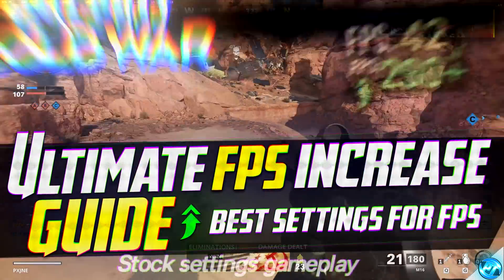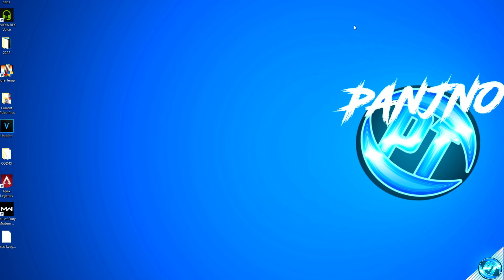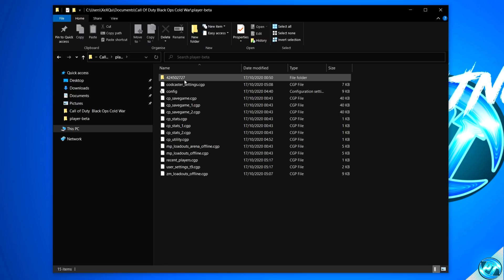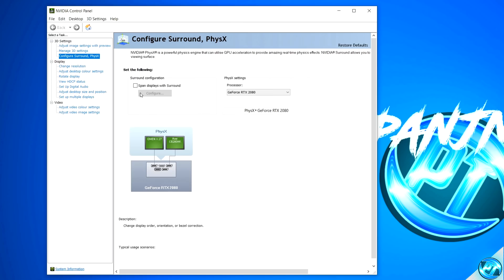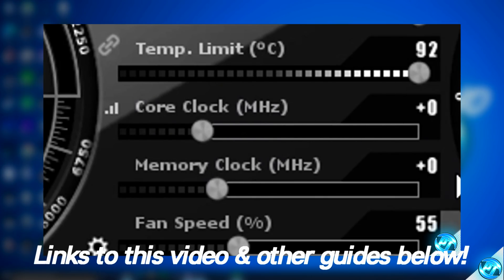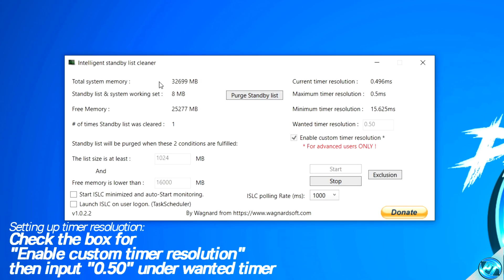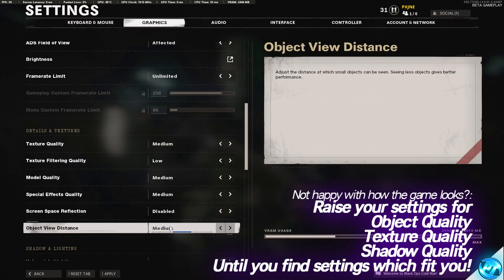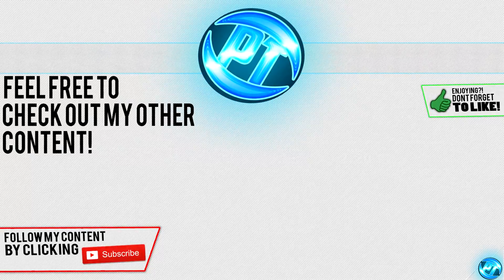🔧 COD: BLACK OPS COLD WAR Dramatically increase performance / FPS with any setup! 🖱️🎮✔️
Call of duty BLACK OPS COLD WAR  FPS increase guide, Best Settings! more fps, fix lag, Reduce input latency and stutter✔️🖥️ better fps, boost fps within Call of duty BOCW with the best settings

This video will teach you guys how to optimize black ops cold war / call of duty cold war for the best increases possible to boost fps reduce lag stop stuttering fix spikes and improve visuals with the best competitive settings, reduce input lag within call of duty black ops cold war!

       *Want to revert any of these configs back to stock? just delete the config & boot the game*

Other Helpful / Cool Tutorials:

System Specs
High end:

Low End / Older:
3000Mhz DDR4 8GB
2 x 500GB HDD

- My Equipment -
Earphones - Xaomi Mi Pro